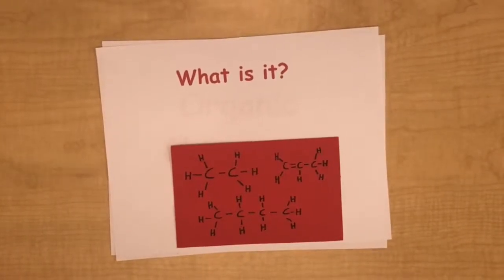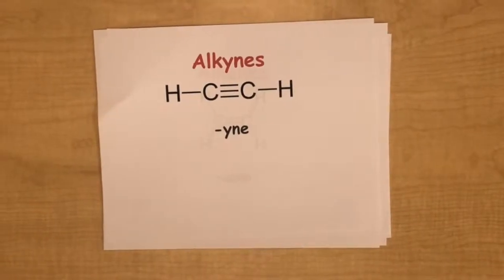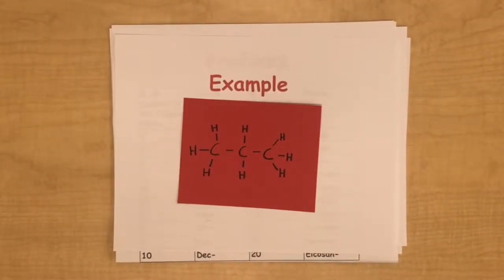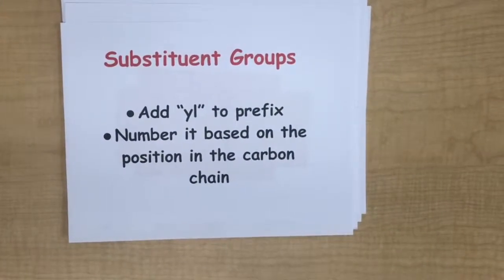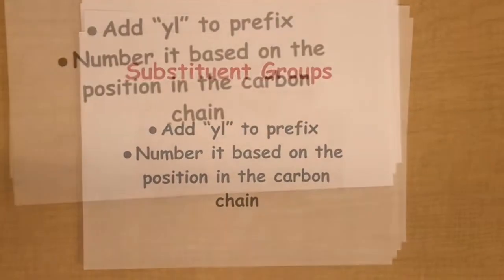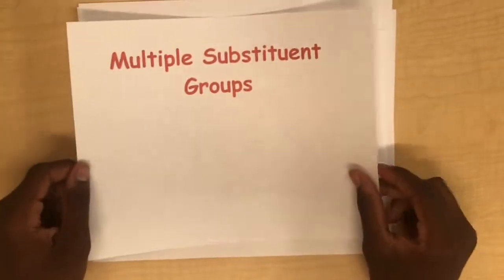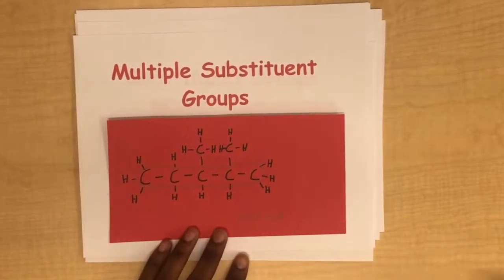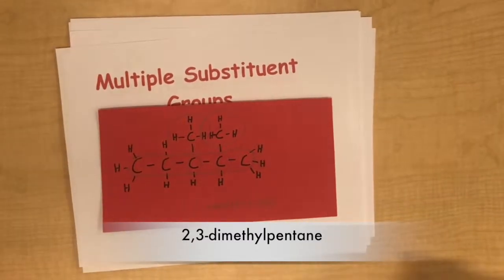AP Chemistry by Jake and Collin